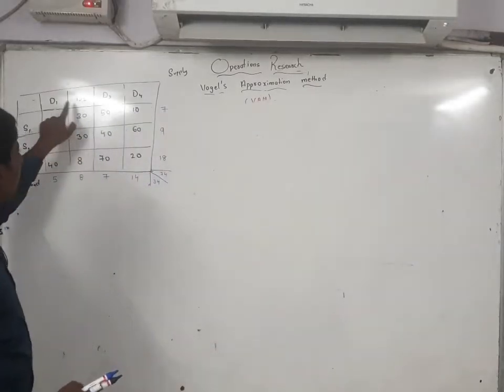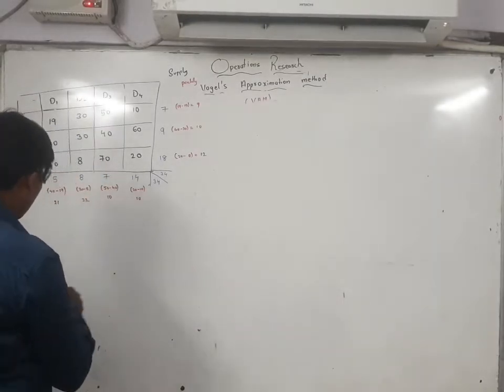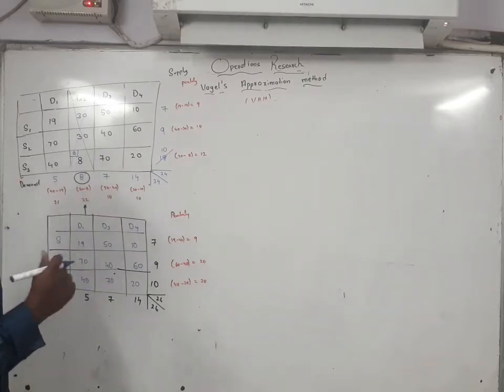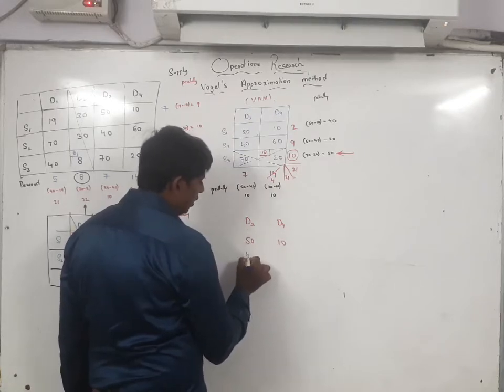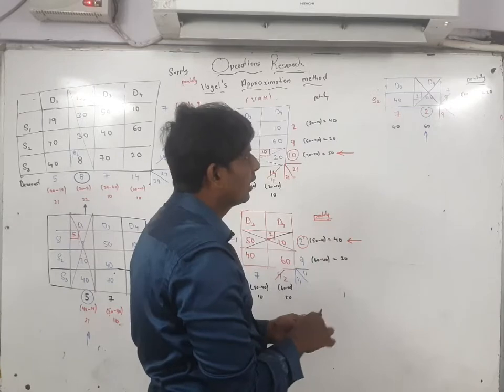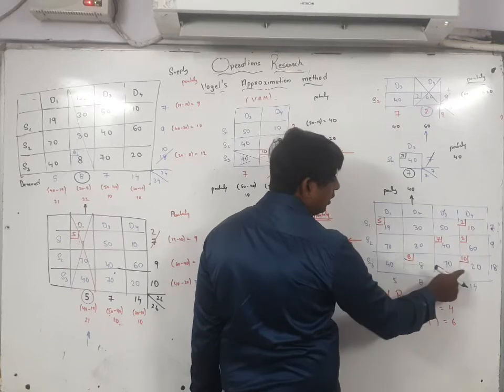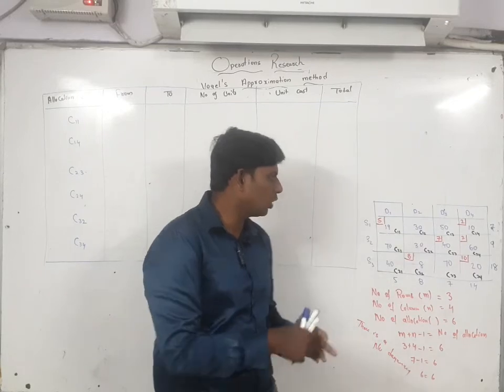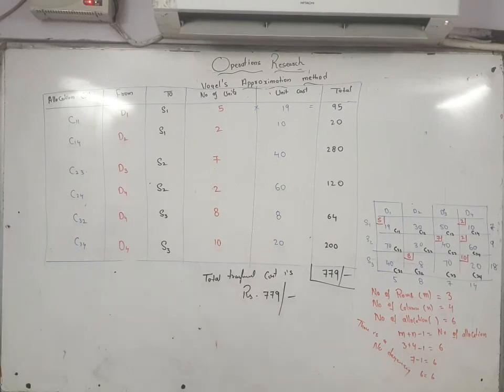Vogel approximate method vam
vam method lecture 02